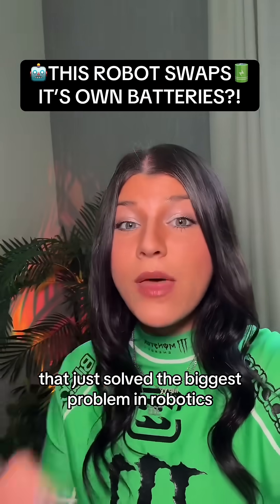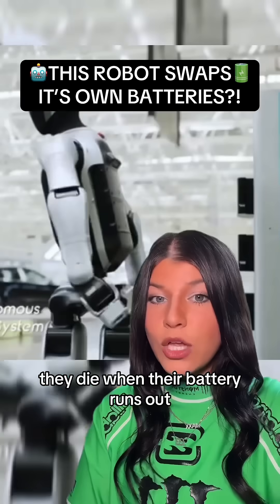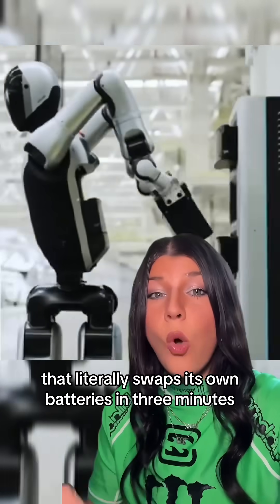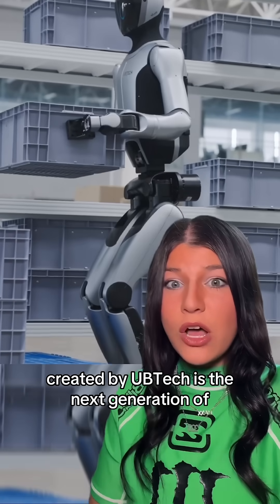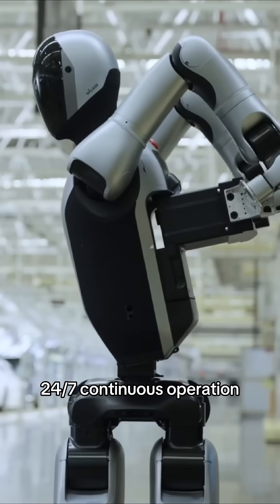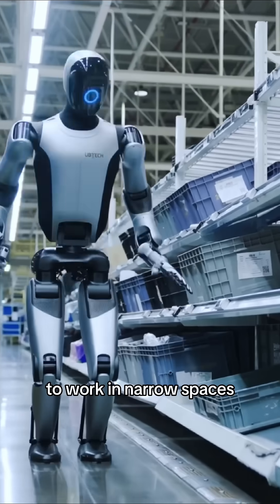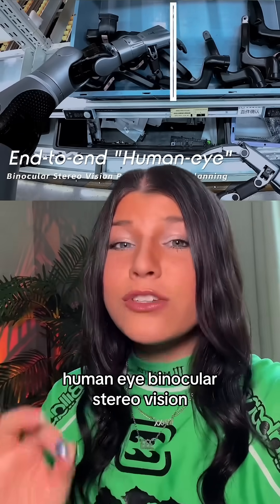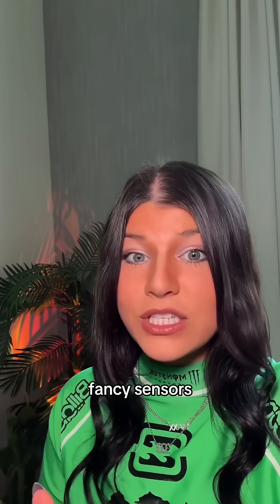Walker S2 Is the Future of Self Sufficient Robots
Walker S2 is the the future of robotics!

It can swap its own battery, think, plan, and detect problems all on its own

This robot is made by @ubtechrobotics and already in factories